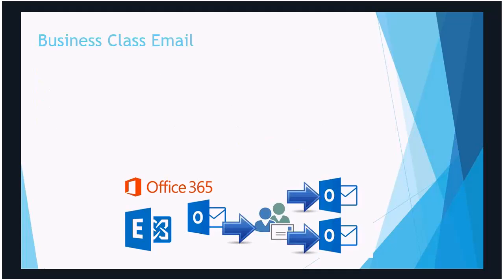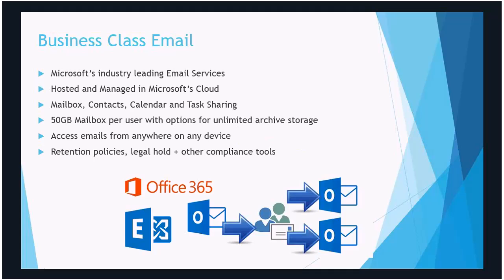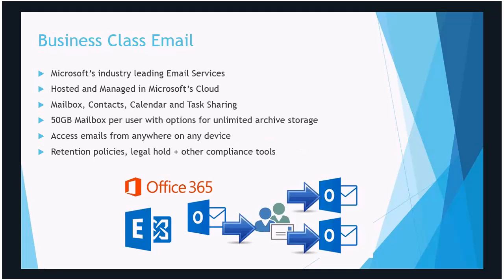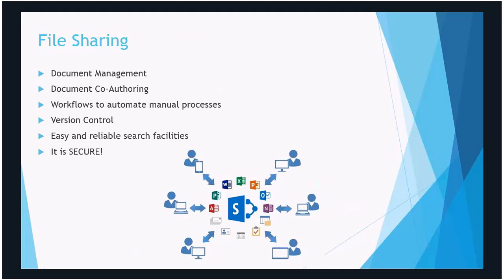What is Office 365?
A quick crash course in what Office 365 is.  Whilst this really only scratches the surface on what Office 365 can do, we hope it provides some useful information.